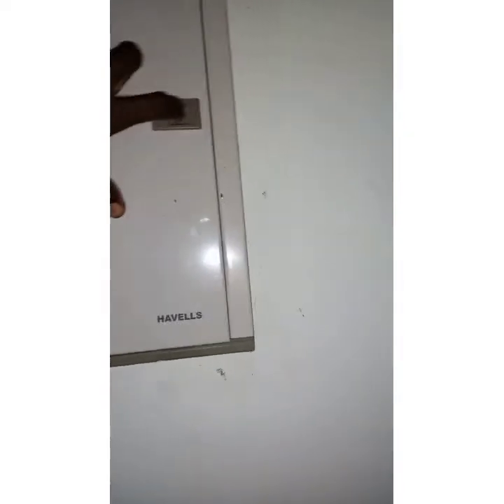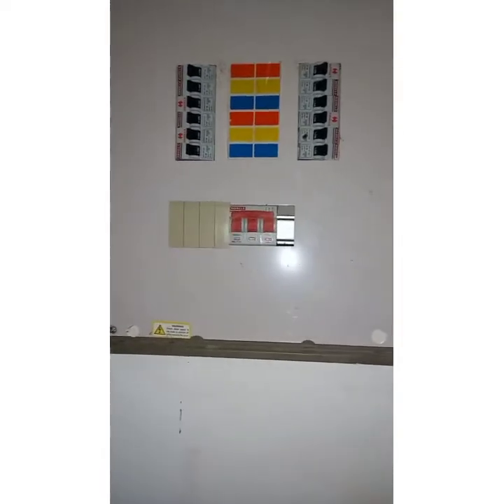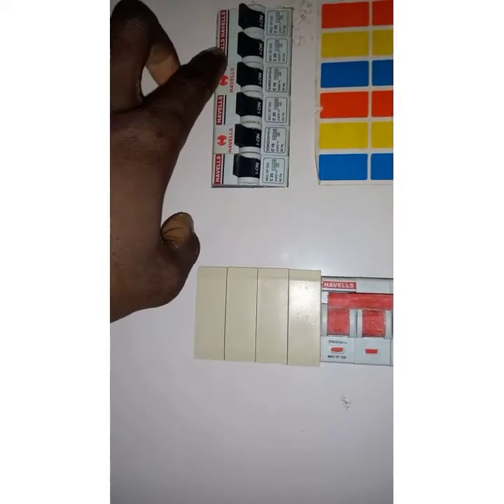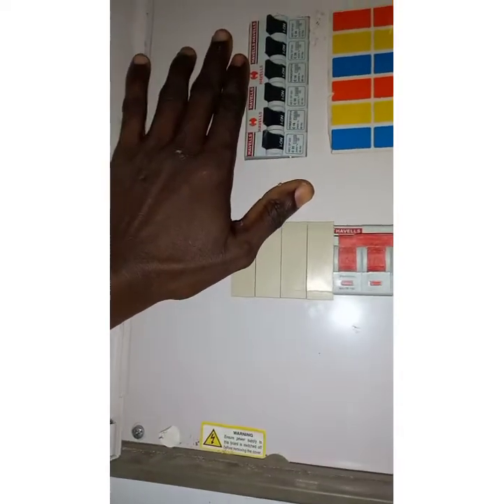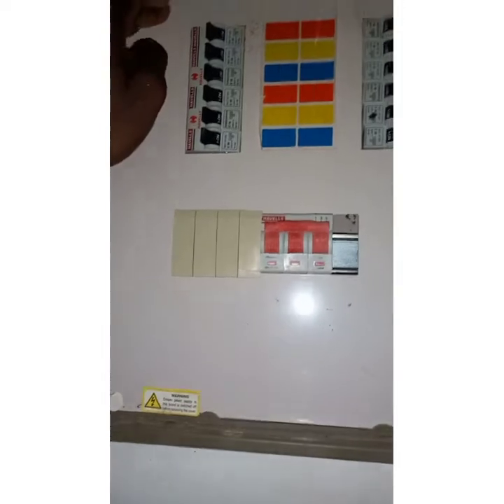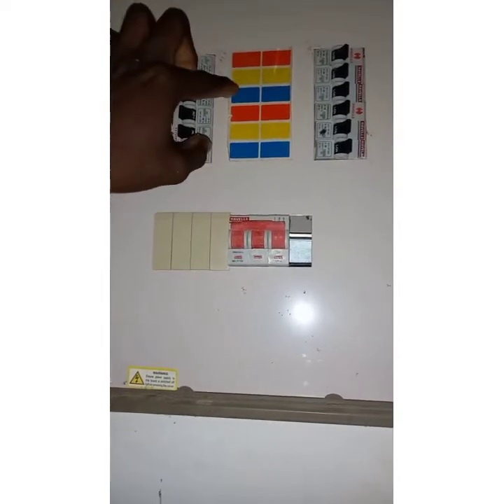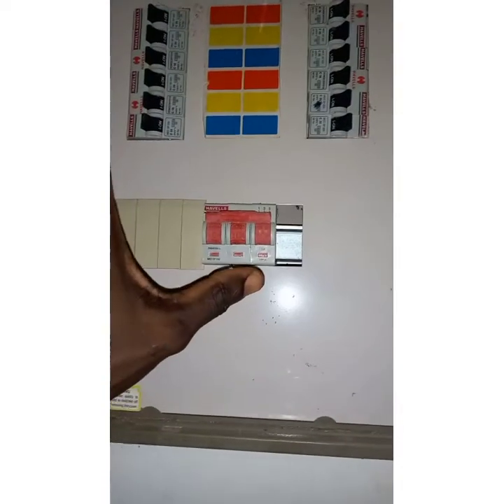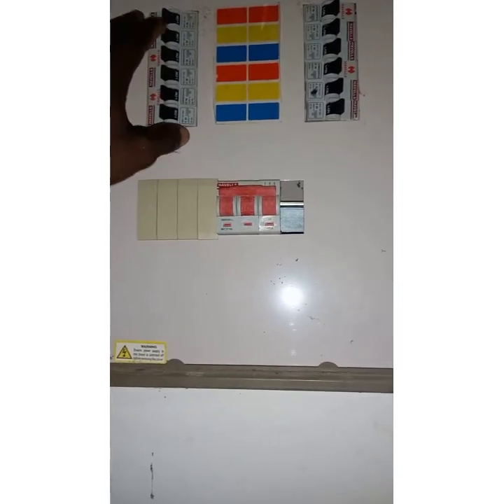Do This Before You Call Up An Electrician When You Have An Electrical Fault.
It's important as a user of electricity to know some basic tips so in case of electrical emergency you know some basic steps to follow before calling in an electrician.